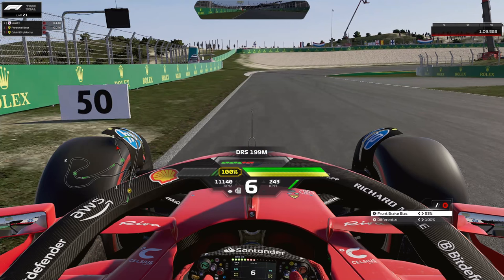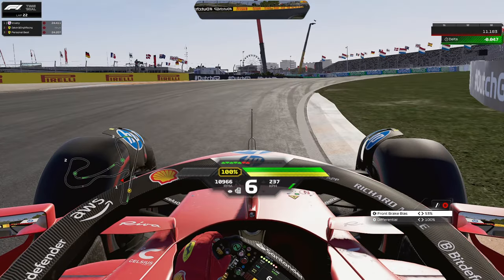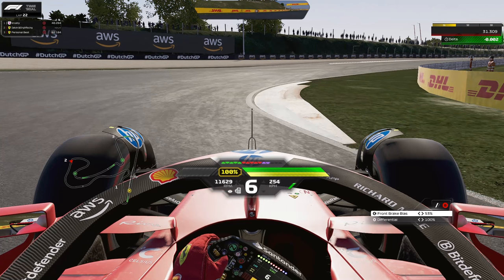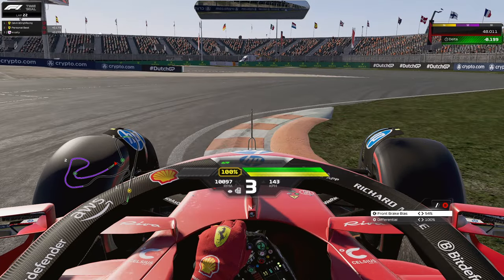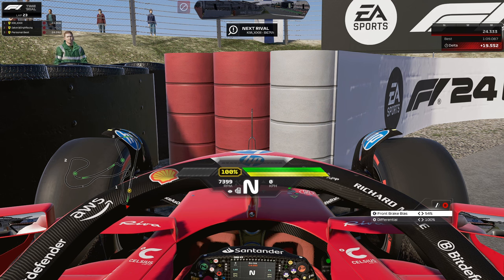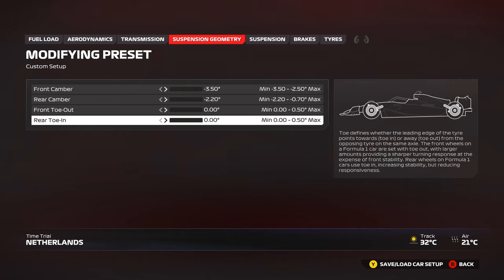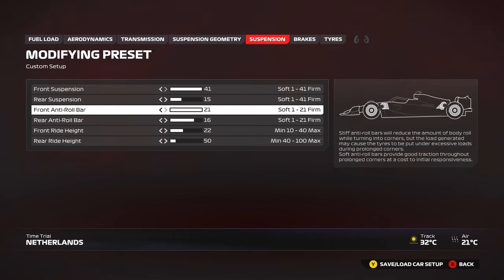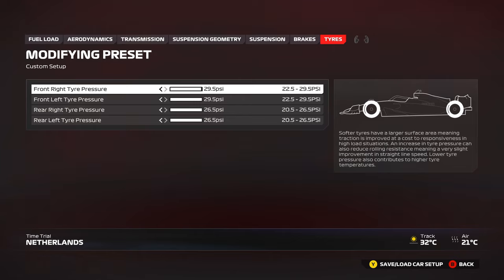Netherlands Track Guide & Setup | F1 24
Hotlap & setup guide around the Circuit Zandvoort, Netherlands in the F1 24 game. Works in Patch 1.8 & onwards.

Timestamps
0:00 - Intro
0:45 - Netherlands Track Guide F1 24
5:30 - Netherlands Setup F1 24
9:30 - Netherlands Hotlap F1 24
11:10 - Like, Sub and Share :D

Setup 1:
Aero: 50-42 / 48-40 wings
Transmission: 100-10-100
Suspension Geometry: LLLL
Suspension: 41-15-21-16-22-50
Brakes: 100-54
Tyre pressures: Quali: Middle or Max pressures, Race: Max pressures

Car: Ferrari

Camera settings: TV Pod Offset
Car Specific Settings: Disabled
Edit Camera Settings: Global
Camera: TV Pod Offset
FOV: -20
Offset Horizontal: 0
Offset Vertical: 0
Angle: 11
Near Clip Plane: 0
Camera Shake: 0